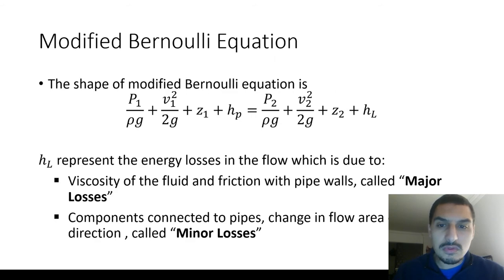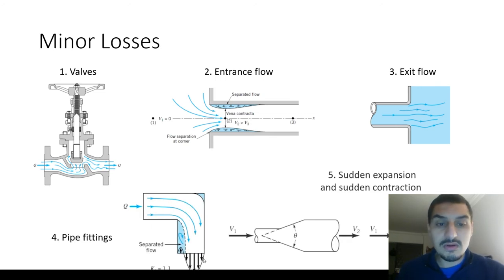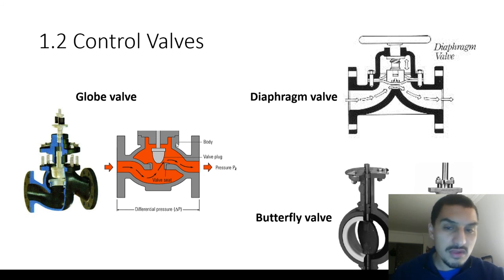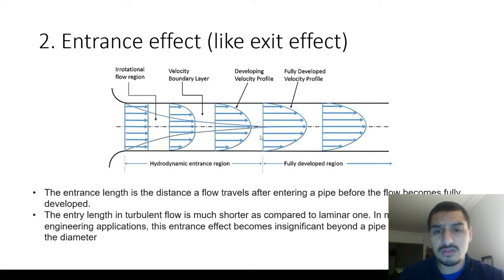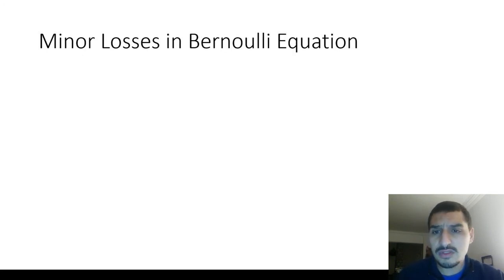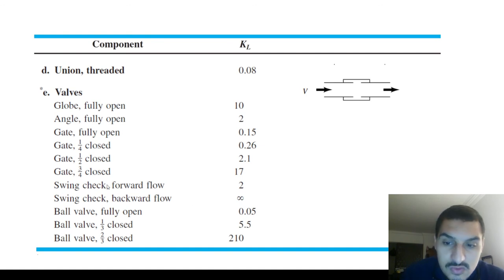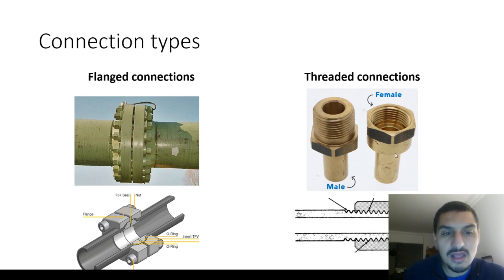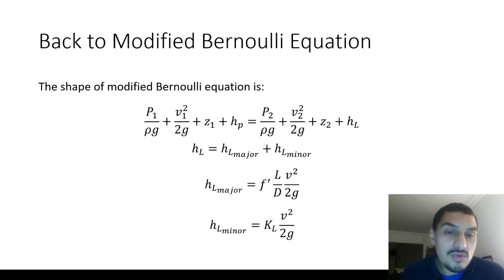Aspen Plus in English | Part 2 | 12 | Quick review on minor losses